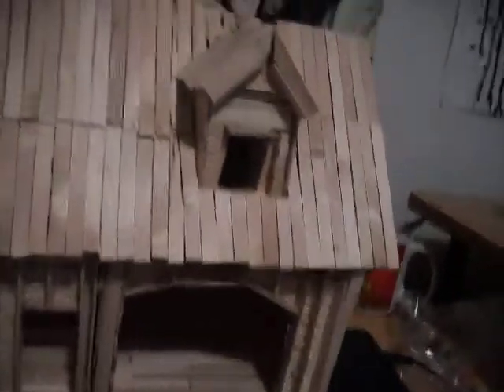building a popsicle stick house 7